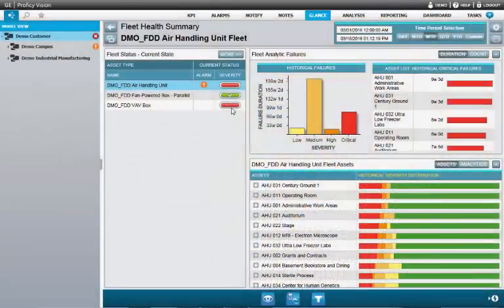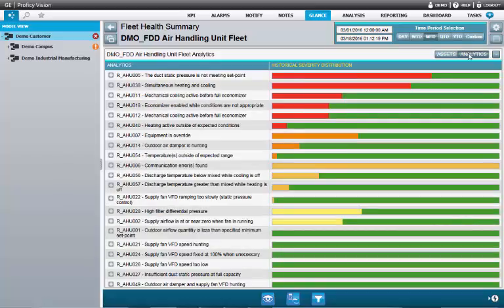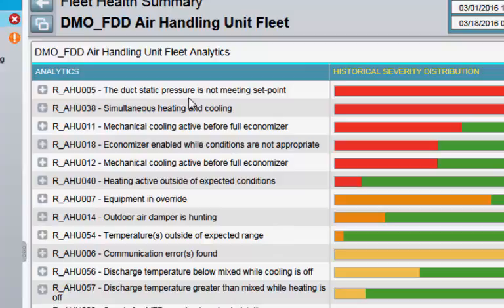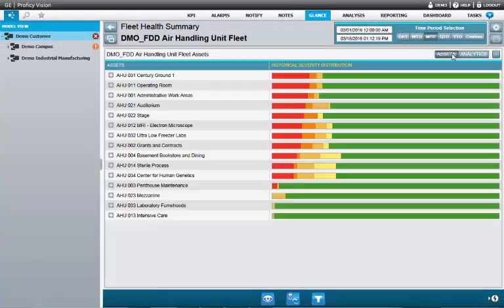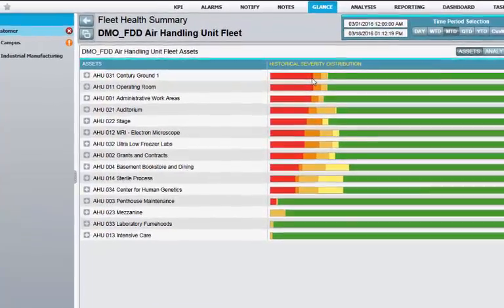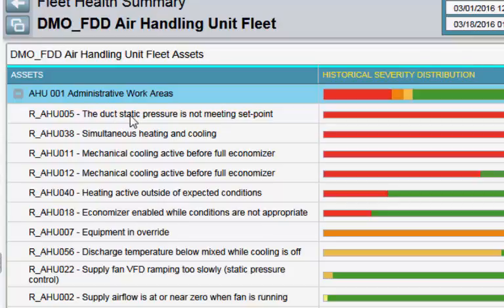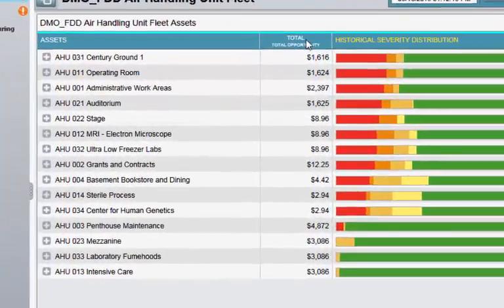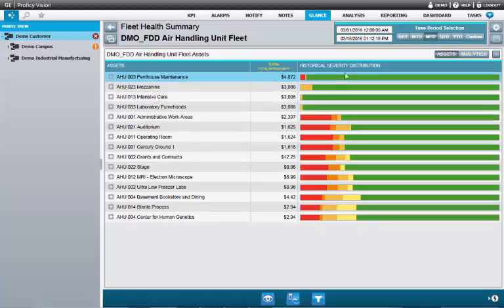FacilityConneX AHU Analytics Dashboard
See how we use an AHU critical alert in the dashboard to identify a savings opportunity.